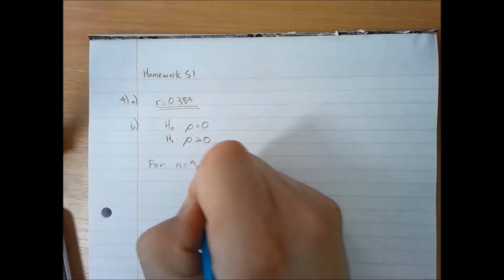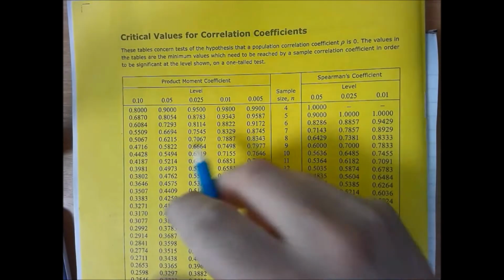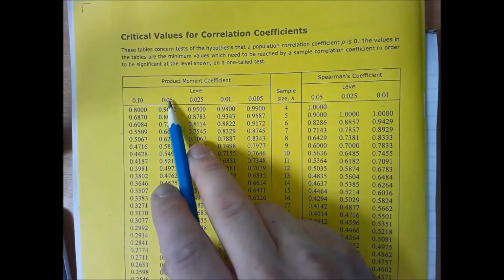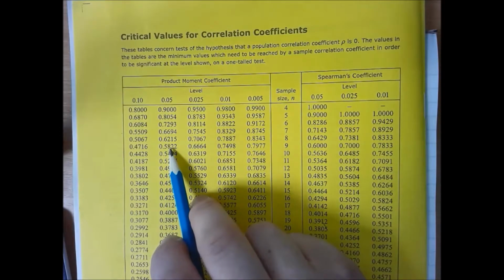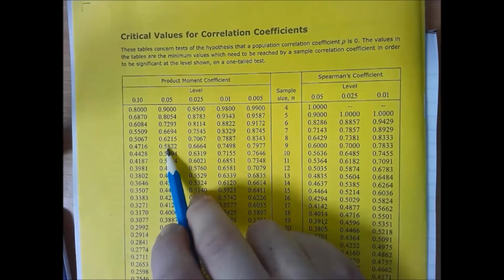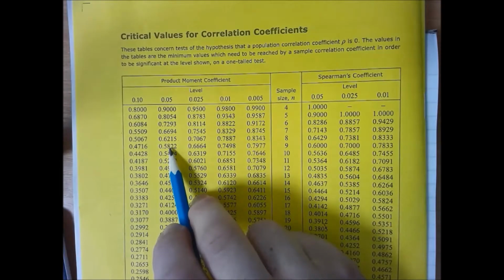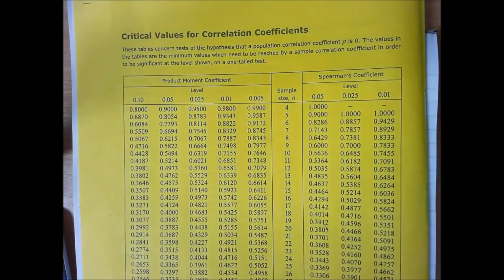Yr2 HwkS1 Q4